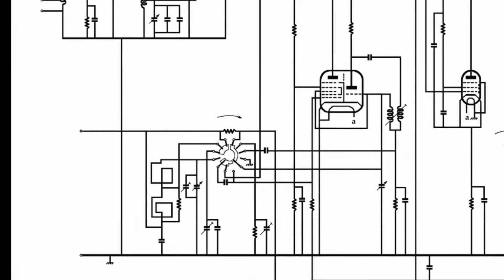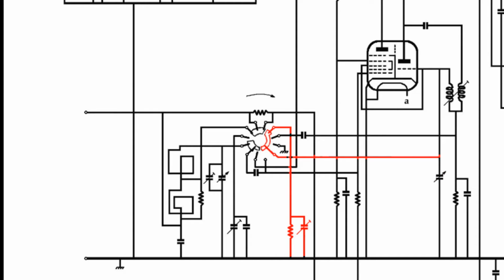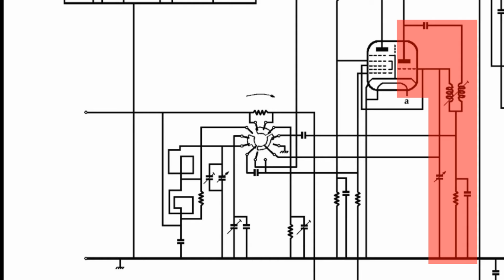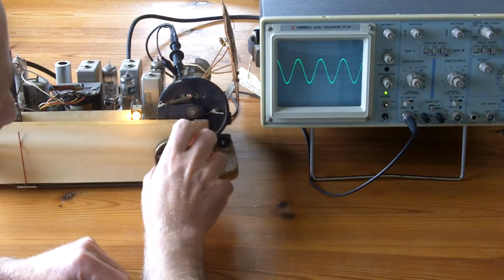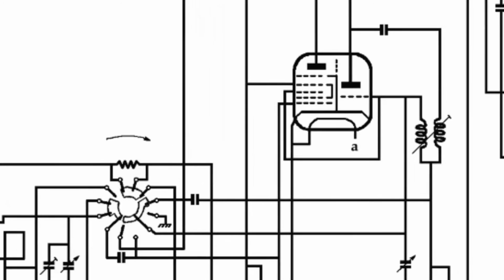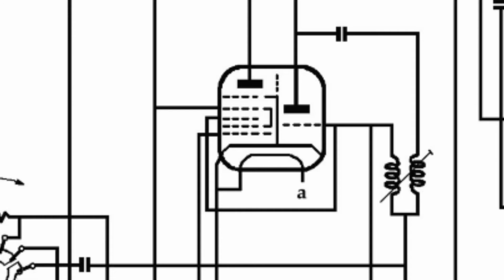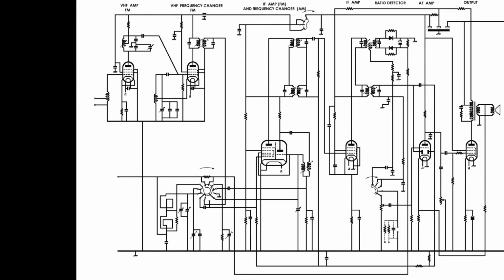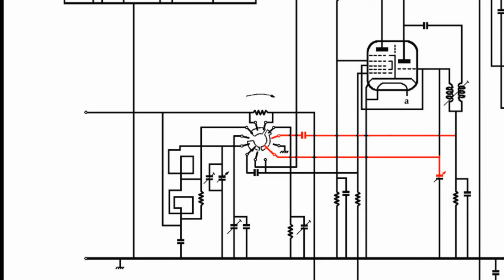About Radio ... Part 14 Local oscillator for the AM frequencies by Andy Davies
In this fourteenth video 'About Radio' I show you the local oscillator for the AM frequencies and how the wave change switch selects the various components needed to change to operating frequency of both the receiving circuits and the local oscillator.
If this helps you please let me know.
Kind regards ... Andy    gw0jxm
##   Additional after posting
I've had this comment posted on my vintage-radio.net account and I thought I'd post it here as it's very helpful, my thanks to Paula who signs as 'frsimen'

Copy...
  Hello Andy,

I don't have a YouTube account, so I'm not able to make a comment there. In your description of the aerial tuned circuits, you said that you weren't sure why there was a 100k resistor across the Long Wave winding.

The reason it's there is to damp the Q factor of the long wave coil. Without the resistor, the Q would be 100 or more. With a Q of 100, using the trusty formula, Bandwidth = Resonant Frequency/Q, on 198kHz the bandwidth would be 1.98kHz, which in a double sideband system would effectively be only 990Hz for the modulation. Clearly that is going to spoil the attempts at giving a bandpass characteristic in the IF amplifier. The resistor will reduce the Q somewhat, widening the bandwidth to a more reasonable value.

The unloaded coil Q would be the determined by the effective parallel resistance of the coil
(from Q=R coil/wL)
where w= 2 *PI * Frequency and L = coil inductance
Thus R coil = Q*wL.

The new Q is the effective coil resistance in parallel with the 100k resistor popped into the formula above.

I don't think the resistor plays much part in the operation on FM.

I must say that I have enjoyed your tutorial videos. They are very well presented indeed, and I'm sure that any beginner who looks at them would find them of benefit.

Best wishes,

Paula
 ...End of copy

In this series of 'About Radio' I want to show you a circuit diagram for a radio and talk you through what each component is there for.

Here's the full link to 'About Radio ... Part 7. A closer look at the tank circuit.'

In my videos, inevitably there will be things that I forget to mention and maybe some things I get wrong, please feel free to comment and put me right if I go wrong.

It's some 40 odd years since I was involved with domestic radios, that was before I qualified as an electrician and subsequently moved on into high power high frequency electronic engineering.

I'm not setting out to tell you how to repair radios, the fact that you've read this far probably means you're Interested in radio and I'm merely helping to confirm what you already know.